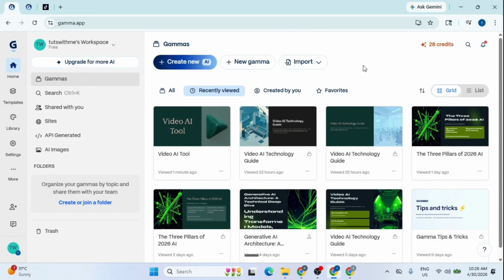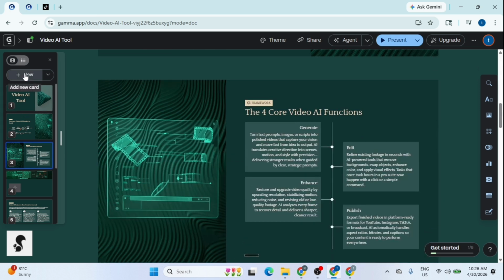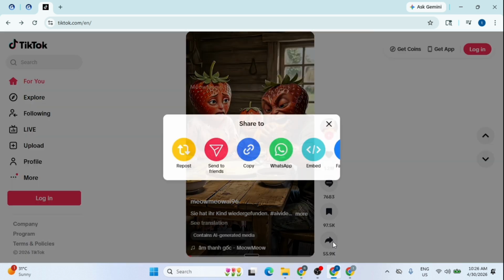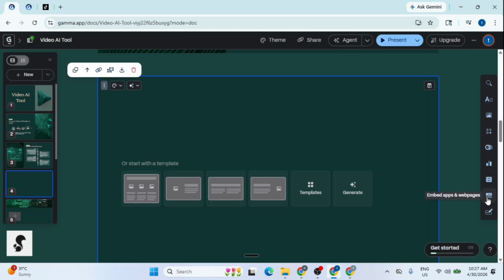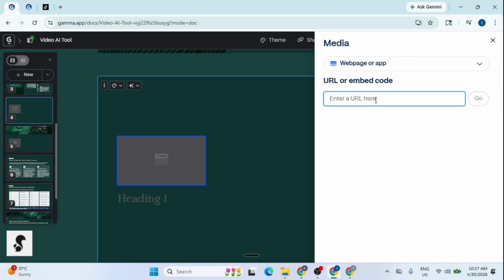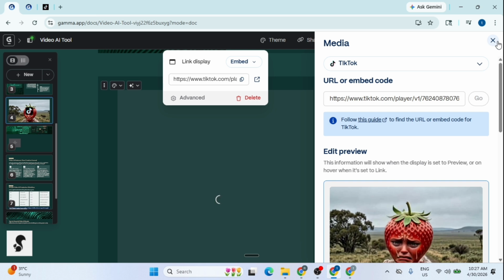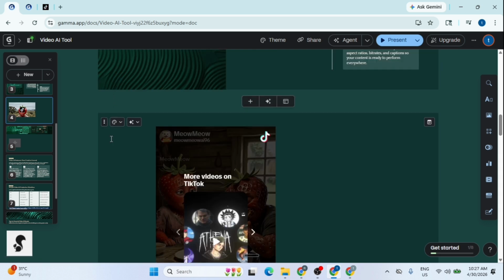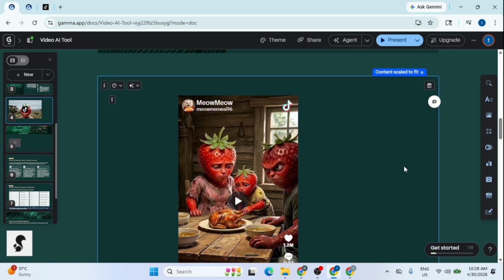How to Embed a TikTok Video in Gamma AI - Quick Tutorial